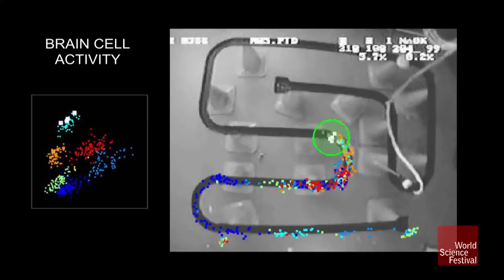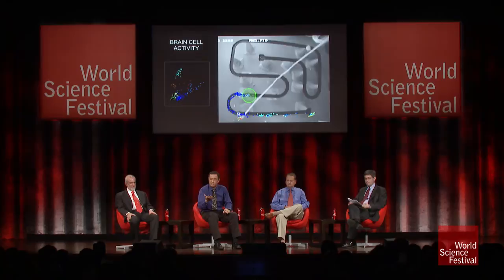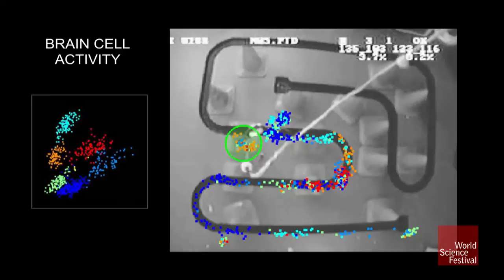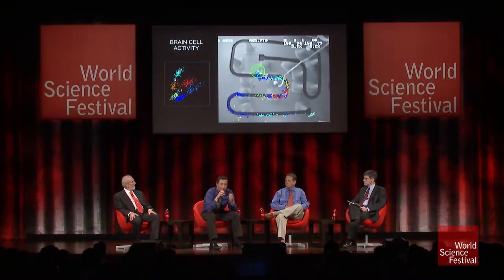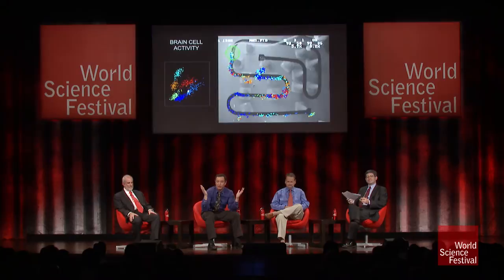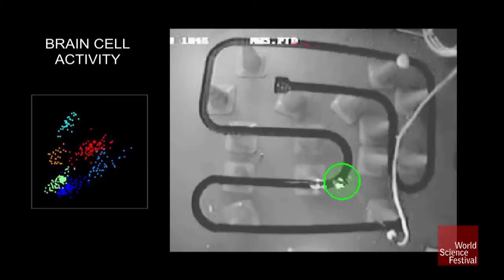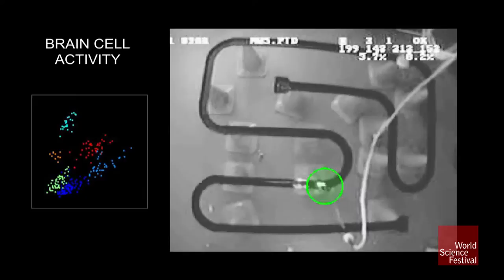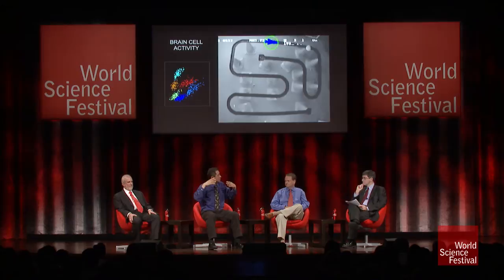Do Lab Rats Dream of Running Mazes?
Neuroscientists Matthew Wilson gives the audience a rare look at the activity in a rat's brain while it runs a maze. Using that data, he then set the rat through the maze again, noticing that specific areas of its brain were firing again, even for a split second. What Wilson discovered about the brain's ability to place itself elsewhere in space and time, gives a fascinating perspective on the nature of daydreaming, sleep, and memory.

Original Program Date: June 3, 2011

The World Science Festival gathers great minds in science and the arts to produce live and digital content that allows a broad general audience to engage with scientific discoveries. Our mission is to cultivate a general public informed by science, inspired by its wonder, convinced of its value, and prepared to engage with its implications for the future.